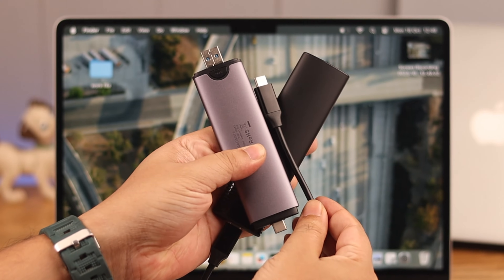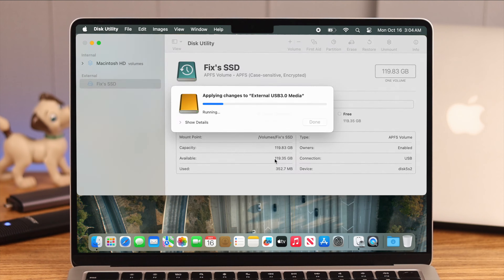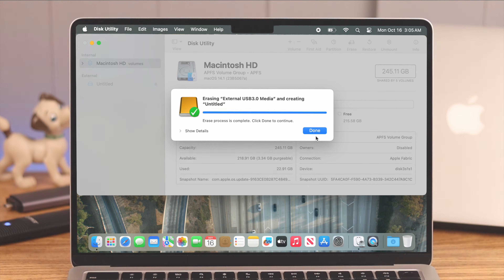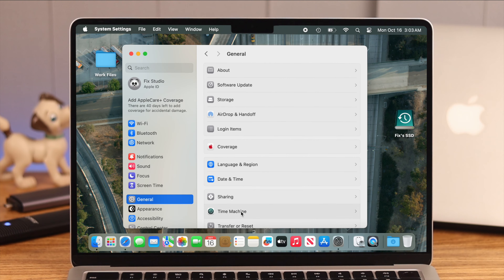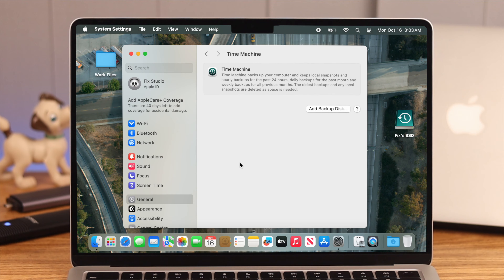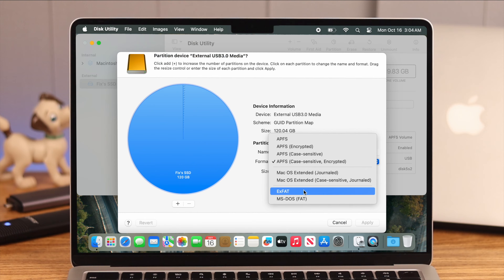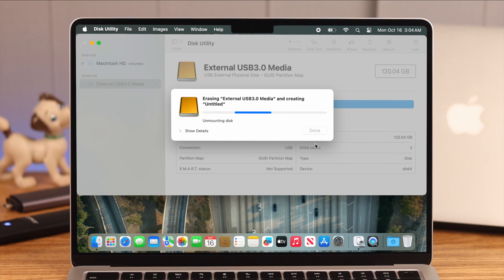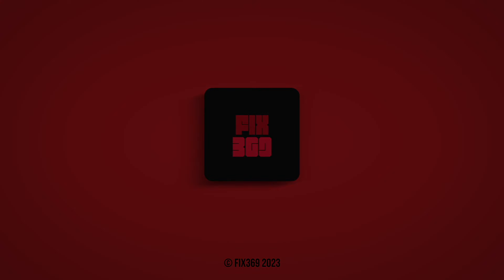How To Remove Time Machine Backup From External Drive Using M2 Mac!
Want to erase the M2 Mac Time Machine Backup from the SSD/HDD or any external Drive so you can switch it back to an ordinary storage drive? Simply follow the 2 steps shown in the video to remove TM backup properly from any External Drive using an M2 MacBook Pro/air, Mac Mini, or any Mac running on the latest macOS.

When you use an External Drive as a Time Machine backup drive for Mac you can’t do anything else with it. If you want to use the Drive as an ordinary storage device you need to reformat it to delete TM from it completely.

0:00 Delete M2 Mac Time Machine Backup on External Hard Drive
0:23 Step 1: Remove Time Machine backup
0:47 Step 2: Format your External Drive